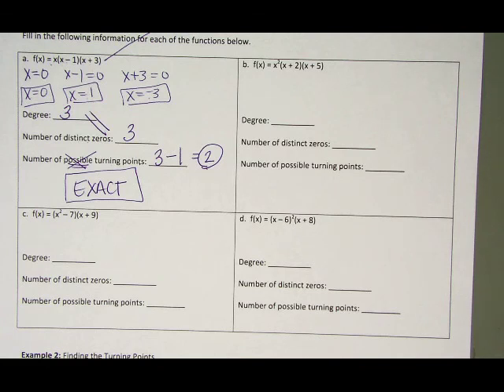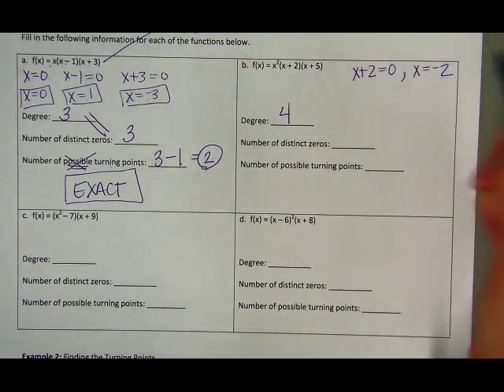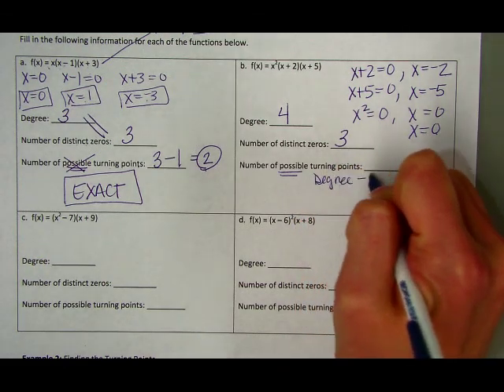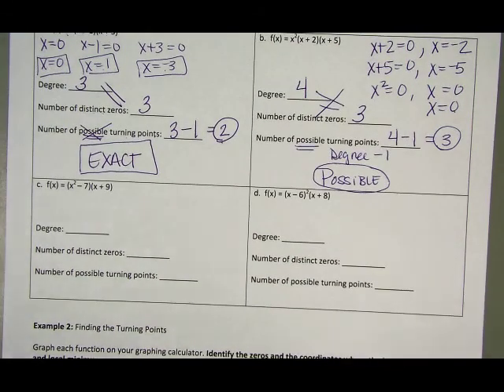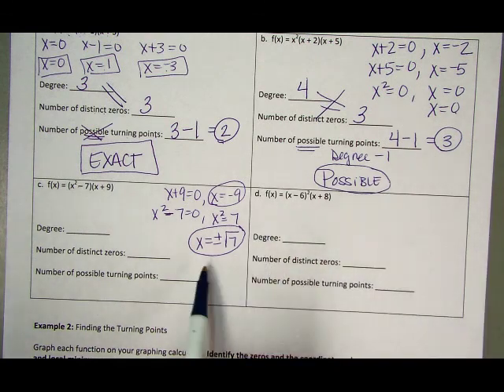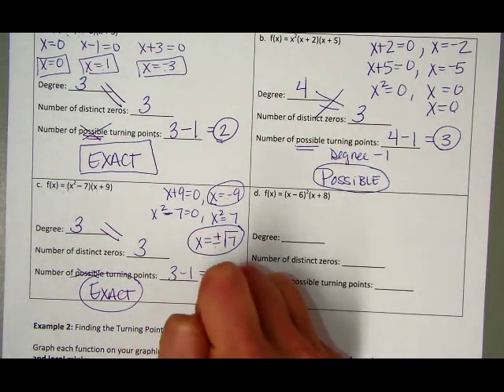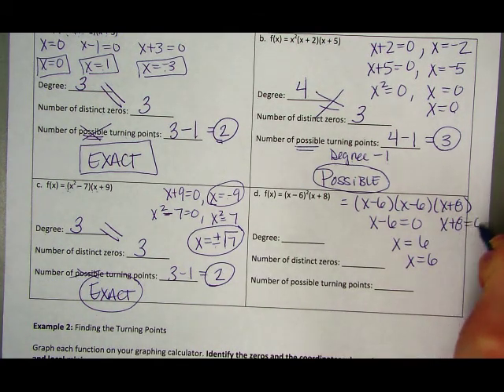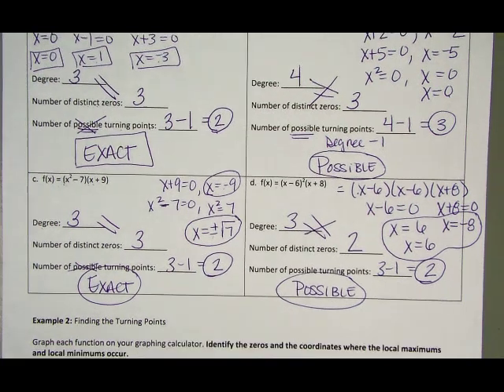Video #5 Answer to b d